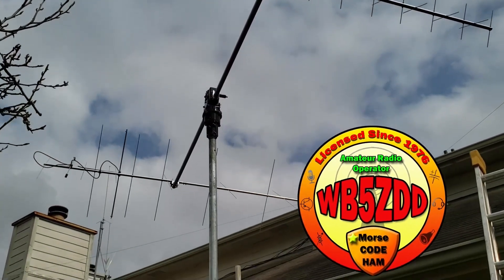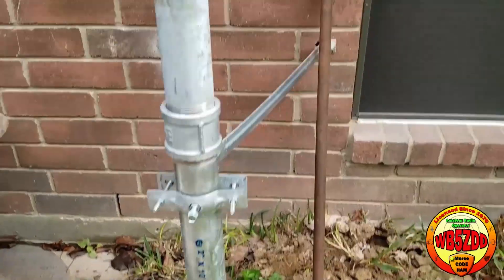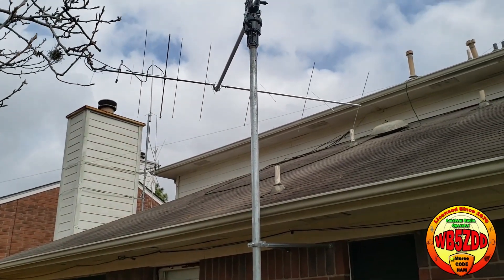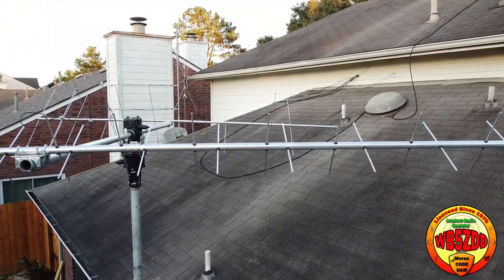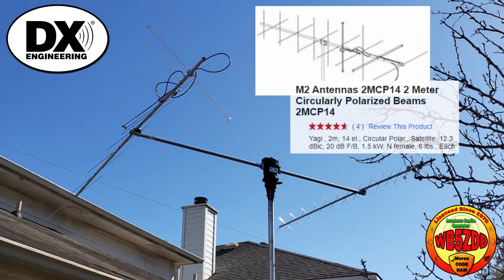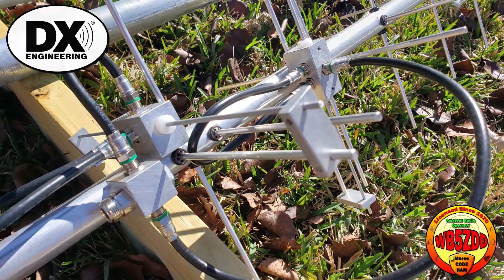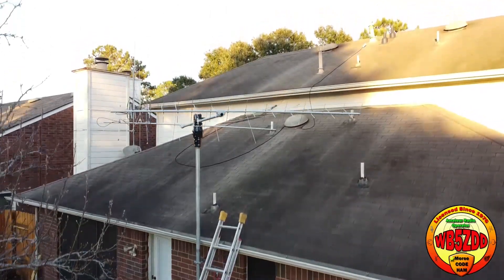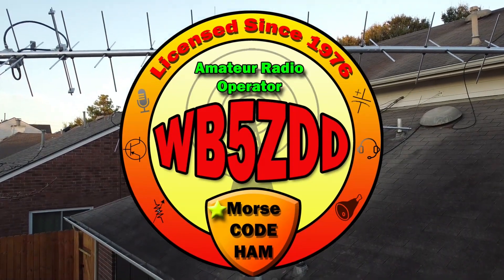Satellite Ground Station Build - Antennas Installed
The antennas are in the air!  Final mounting adjustments, leveling etc... still need to be done, as well as installing control cables and coax before the antennas can be raised higher to their final height.